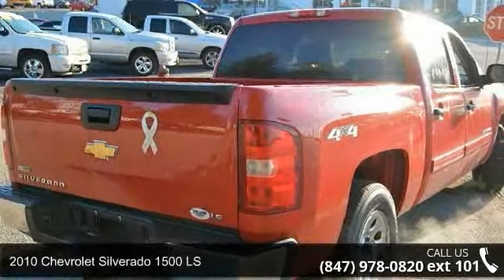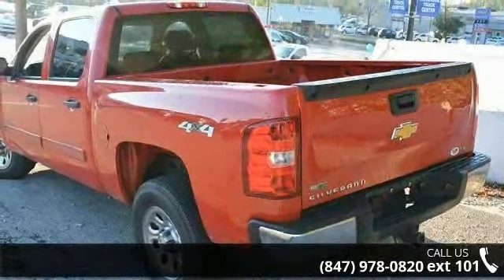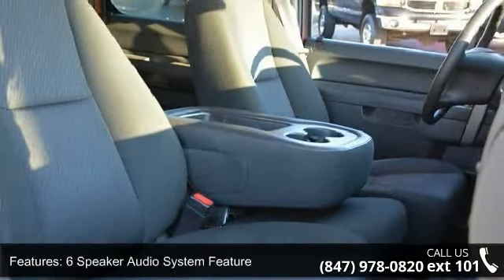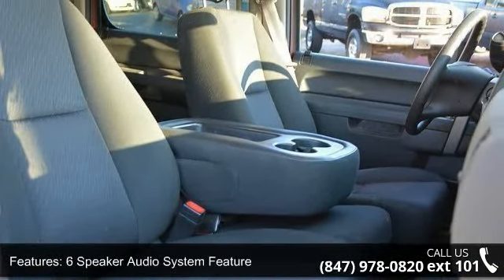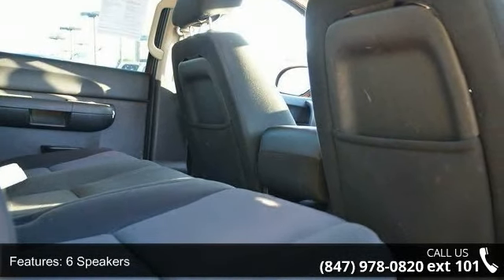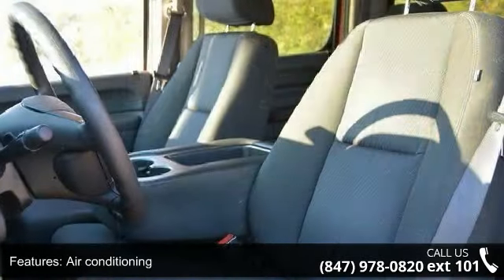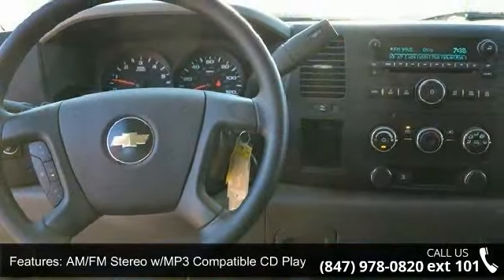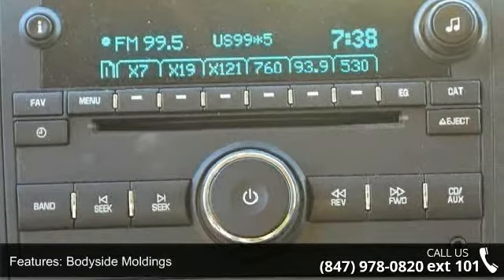2010 Chevrolet Silverado 1500 LS - Ray Chevrolet - Chica...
Clean Carfax - One Owner - GM CERTIFIED - 12 Months/12,000 Mile Bumper to Bumper Warranty Included - 2 YEARS FREE Maintenance - 4WD - Crew Cab - HD Trailering Equipment - XM Satellite Radio - ONSTAR - Deluxe Cloth 40/20/40 Bench SeatingHeavy-Duty Trailering Package (Heavy-Duty Rear Automatic Locking Differential), Solid Smooth Ride Suspension Package, 4-Speed Automatic with Overdrive, 4WD, 6 Speaker Audio System Feature, Body-Colored Bodyside Moldings, Chrome Grille Surround, Dark Titanium w/Cloth Seat Trim, Driver-Side Manual Lumbar Control Seat Adjuster, Electronic Cruise Control w/Set & Resume Speed, Heated Power-Adjustable Black Outside Mirrors, LS Equipment Group, Power Door Locks w/Remote Keyless Entry, Power Windows w/Driver Express-Down, Solar-Ray Deep-Tinted Glass, 3.42 Rear Axle Ratio, 6 Speakers, ABS brakes, Air Conditioning, AM/FM Stereo w/MP3 Compatible CD Player, Bodyside moldings, Bumpers: chrome, CD pl... read more